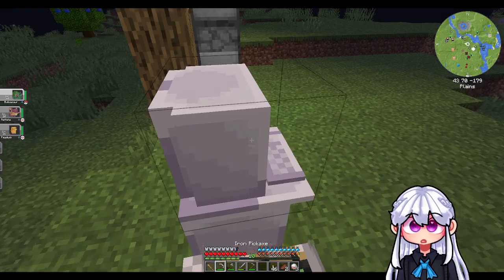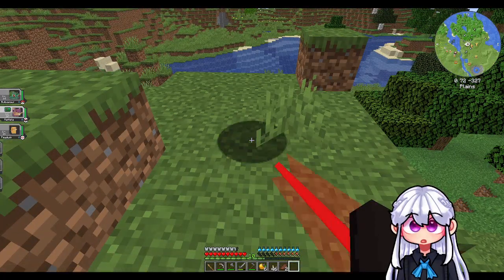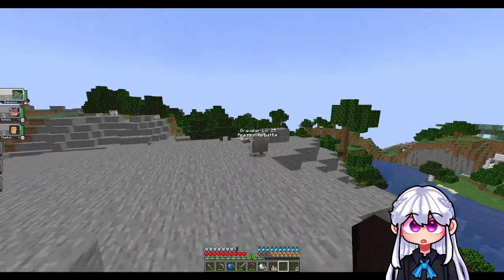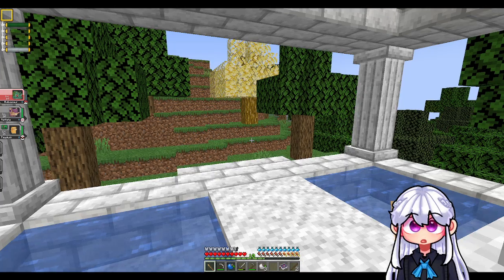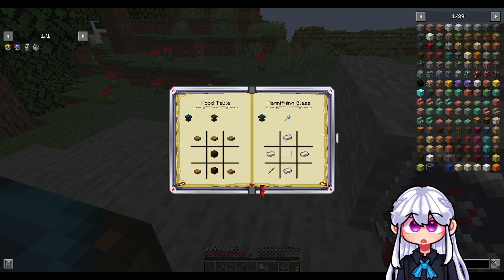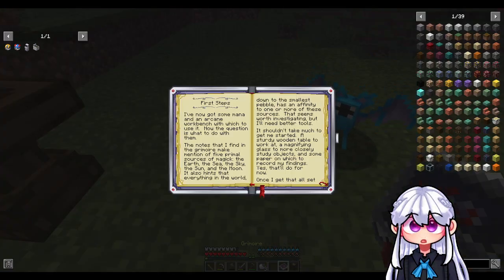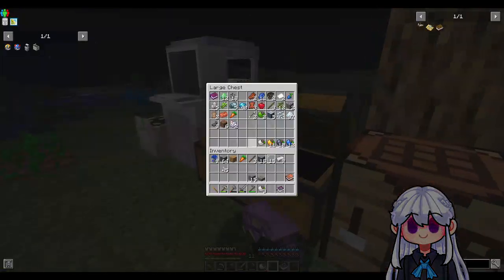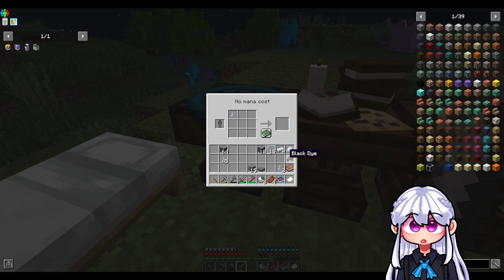Apricorns and Magic! /// CobbleCraft Episode 3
CobbleCraft is a custom-made modpack that includes many mods, including Cobblemon, Biomancy 2, Ars Nuevou, and many more!

(Sorry for not uploading on Thursday the edited version of this was corrupted at the very end so yeah that's why, if this doesn't work fuck me I guess)